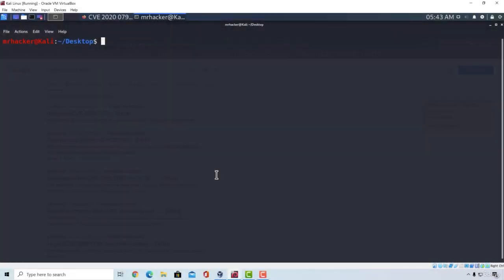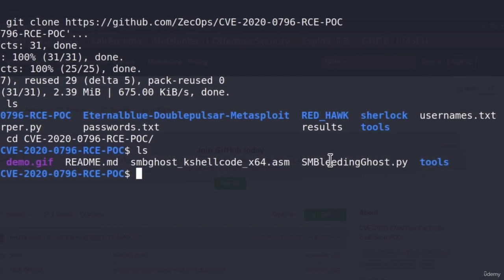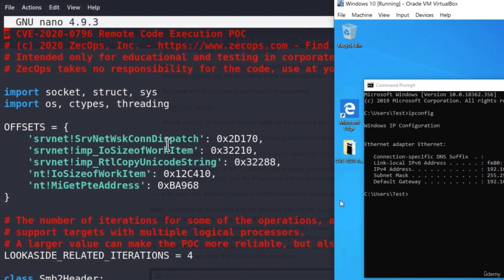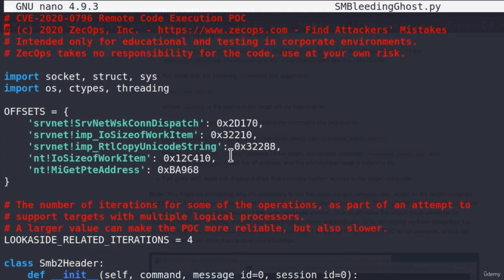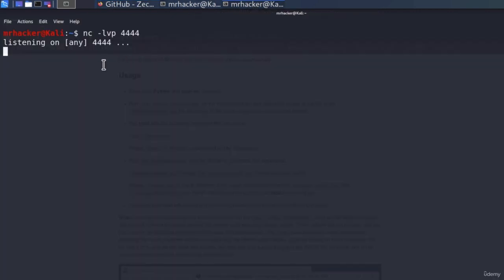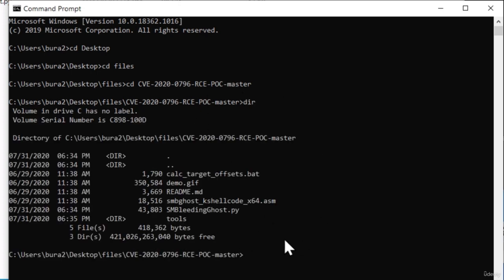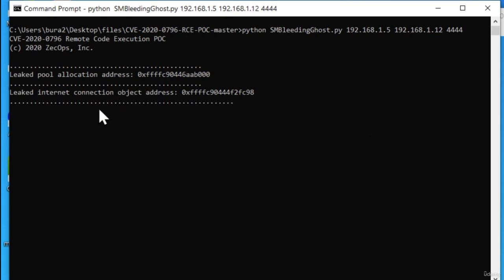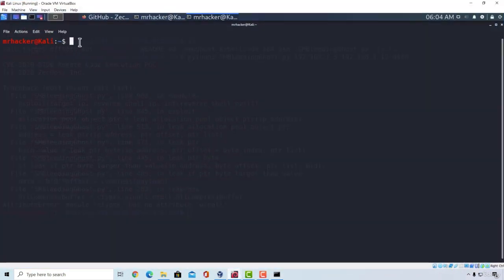Exploiting Windows 10 Machine Remotely🕵🏼SMBGhost CVE 2020-0796 - Windows 10 Manual Exploitation 7.3